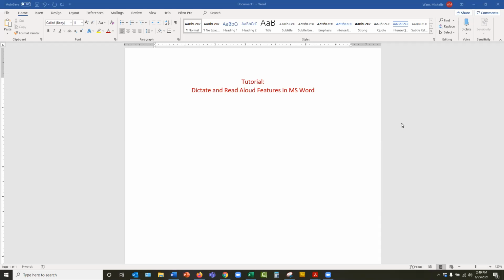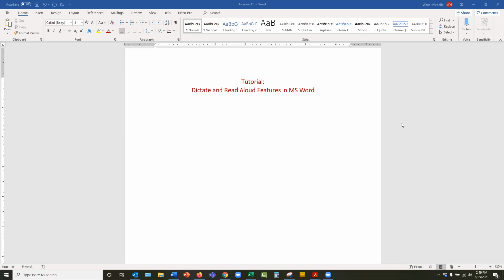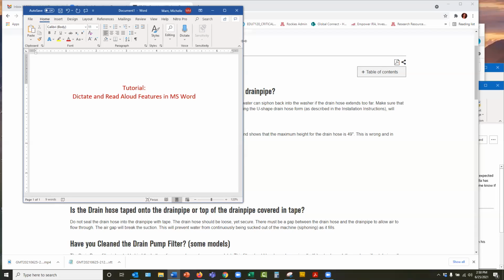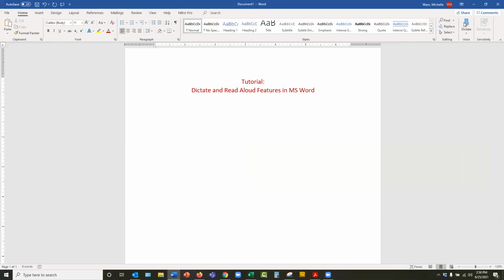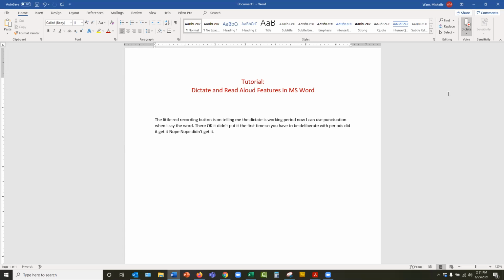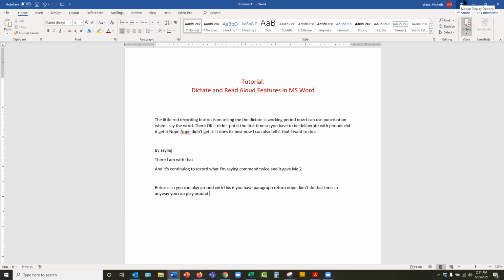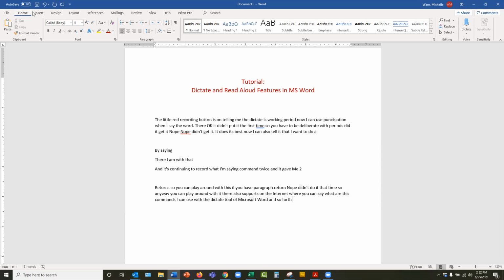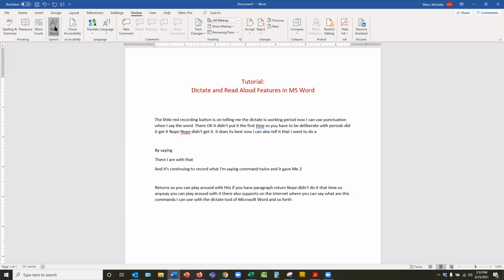How to use MS Word Dictation and Read Aloud Feature